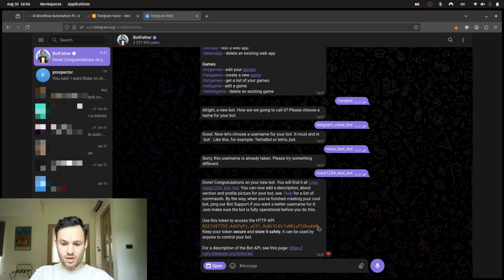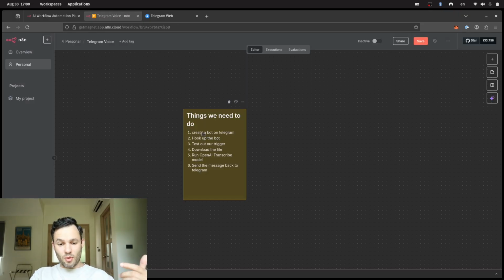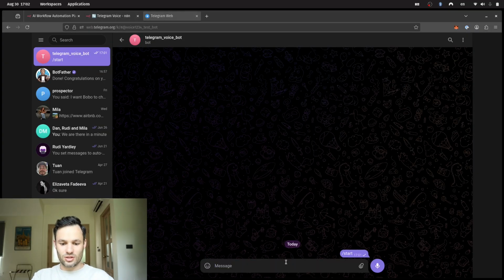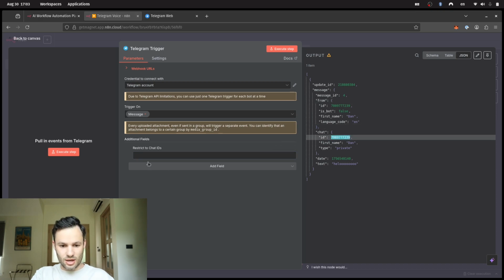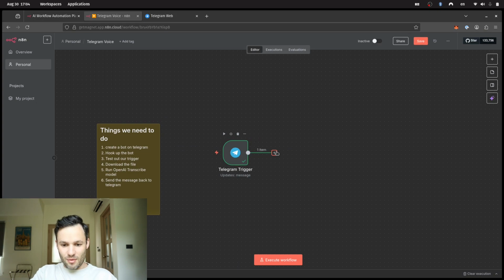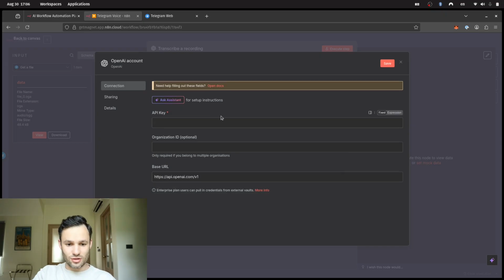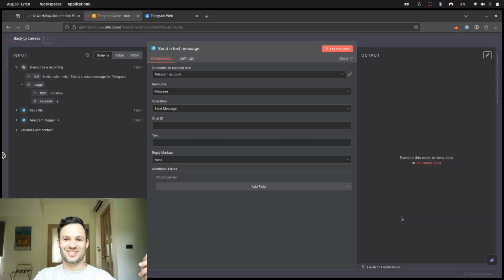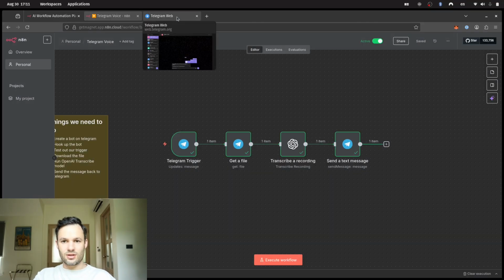How to connect telegram voice messages to n8n (step by step)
In this video, we build a simple n8n workflow that uses telegram voice messages.

It will teach you how to hook up telegram voice as a trigger, so you can run your workflows even easier.